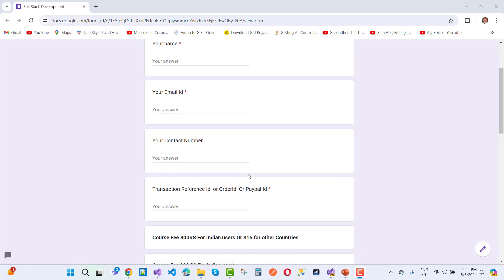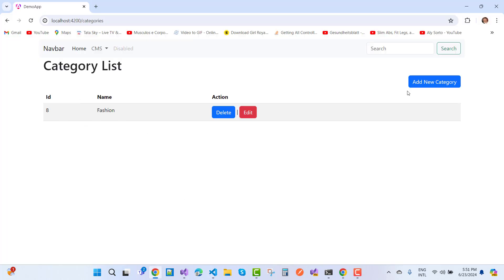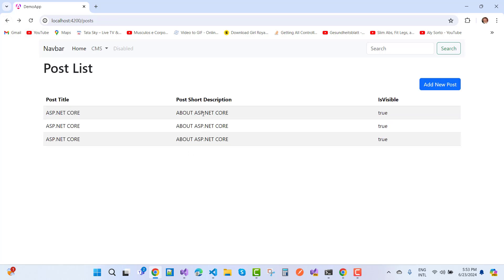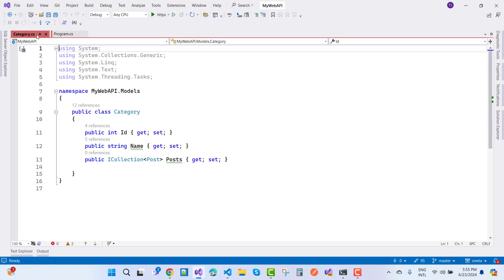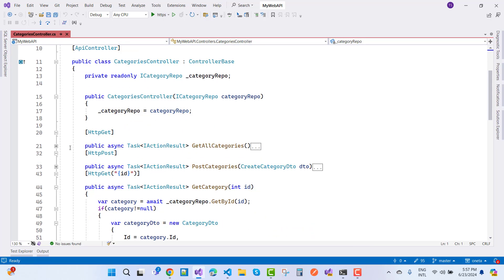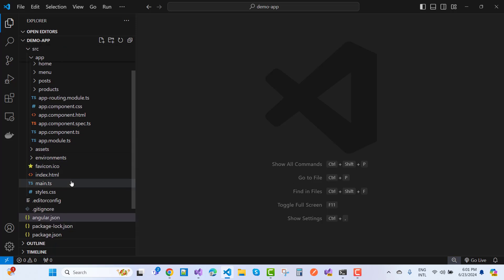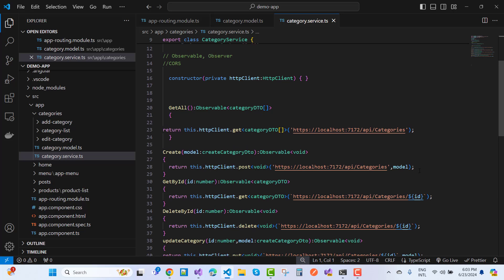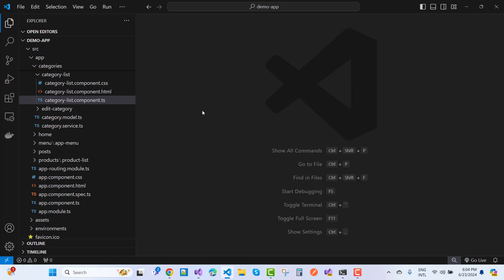CMS Blog Project in Angular with RESTful API in ASP.NET CORE